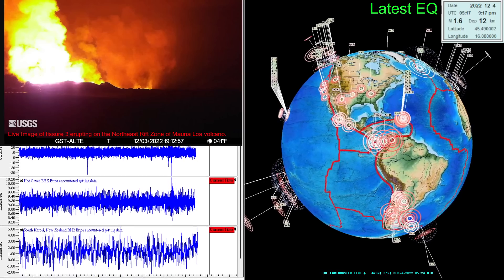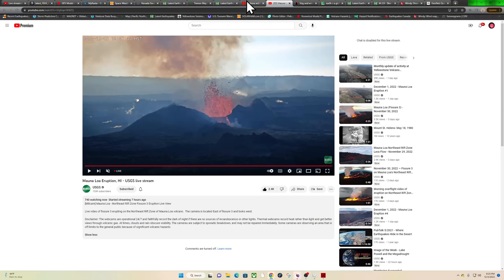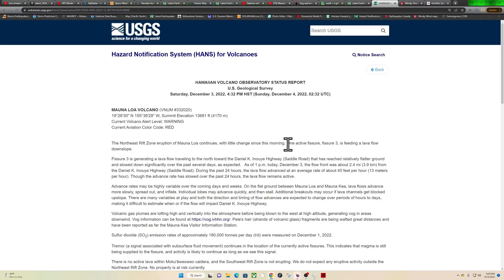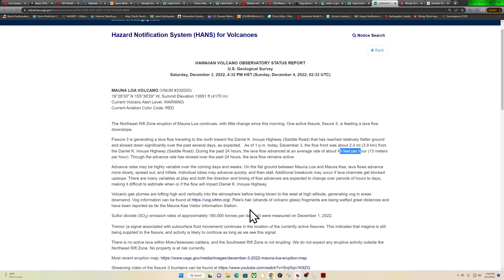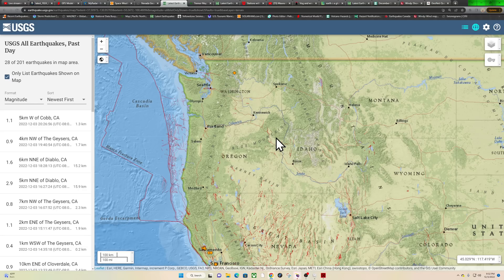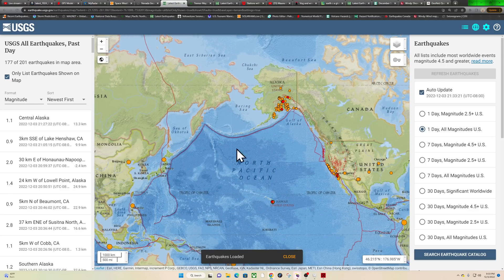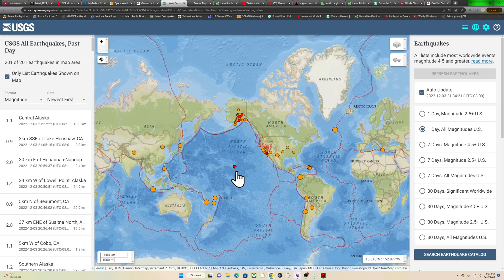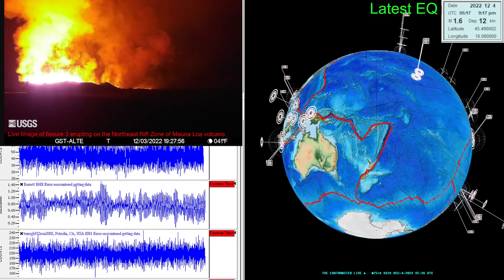Large coronal hole facing earth.. Mauna Loa volcano update.. Saturday night update 12/3/2022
Solarham.net